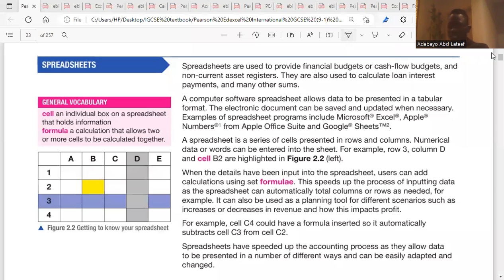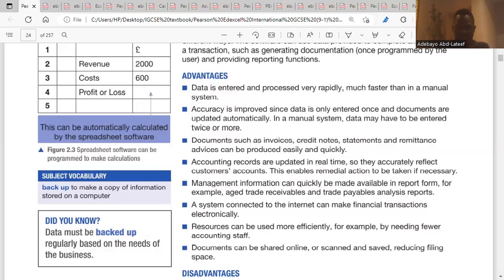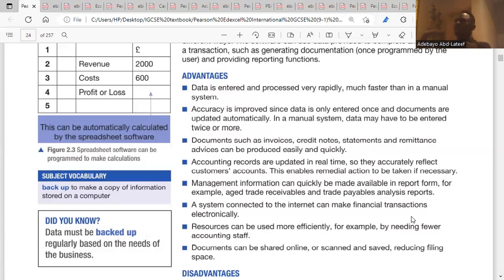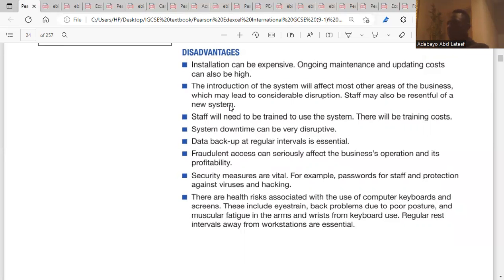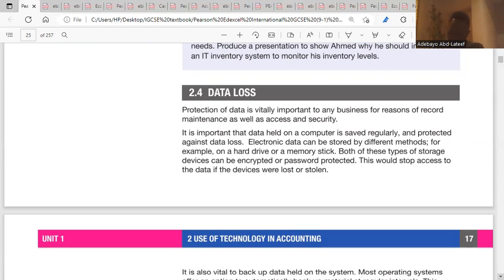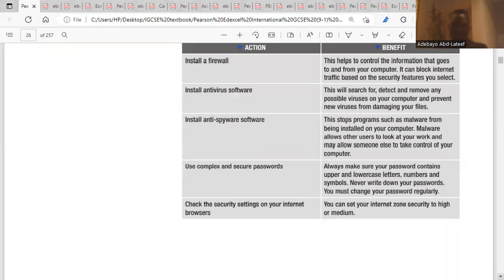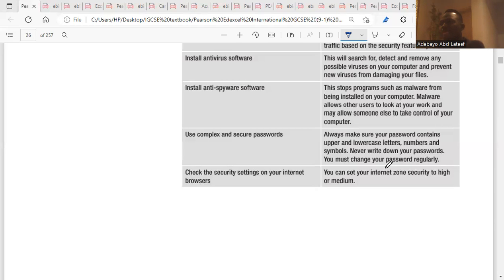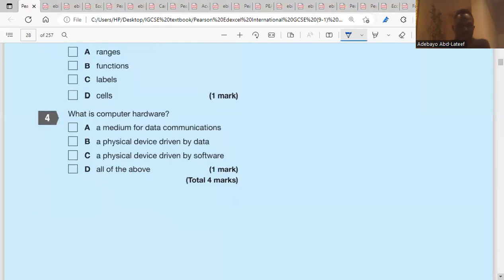Accounting IGCSE(Spreadsheets, Advantages and Disadvantages of Accounting software)